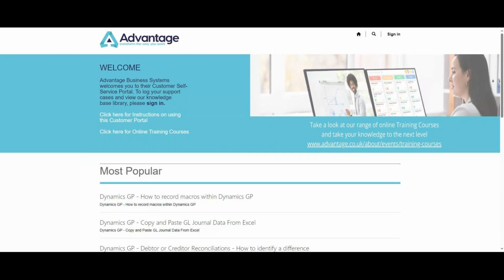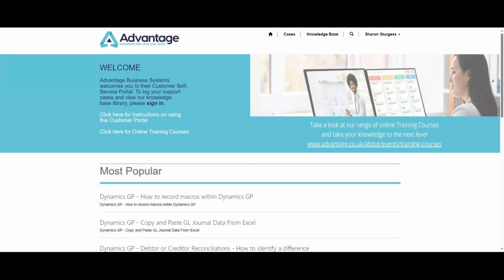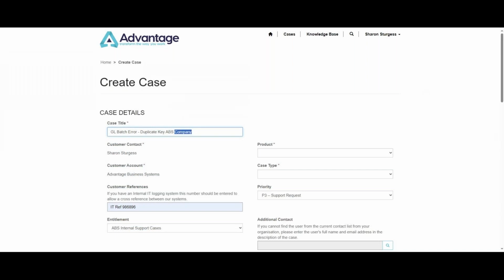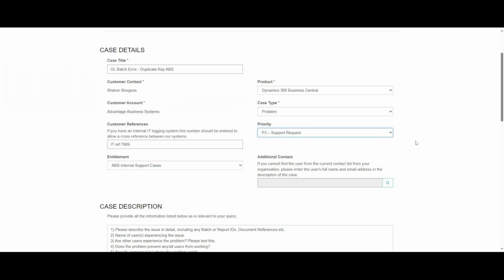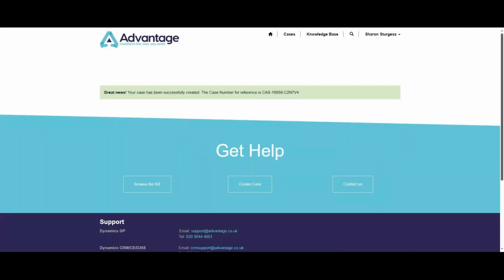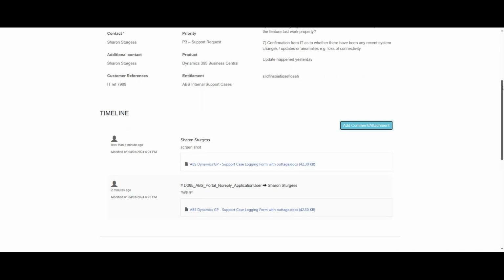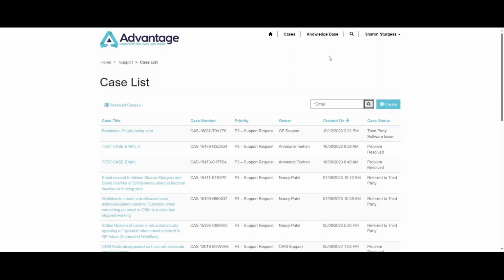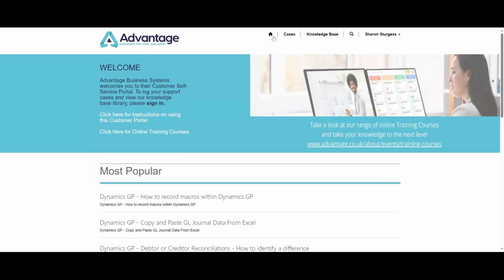How to use Advantage's Customer Portal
In our latest video, we demonstrate how our customers can use our customer portal to log support cases and access our knowledge base library.